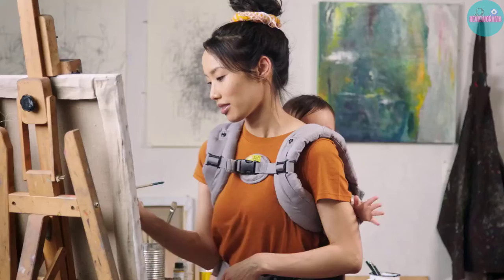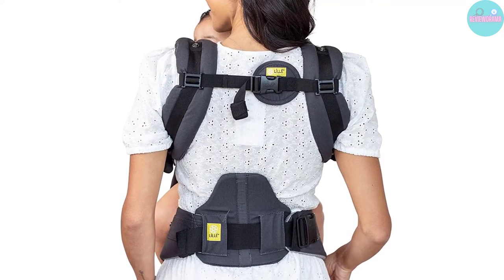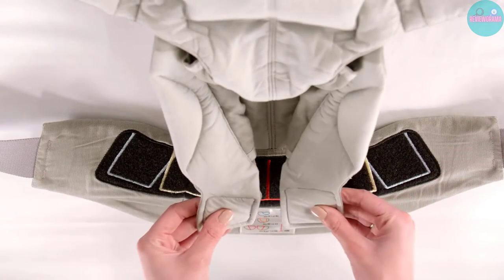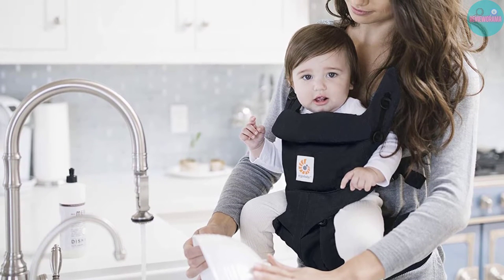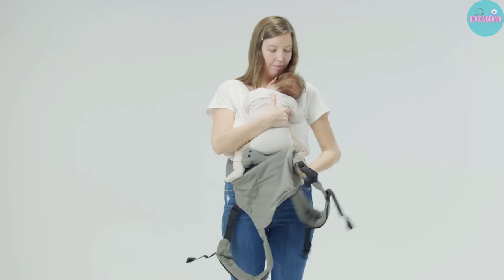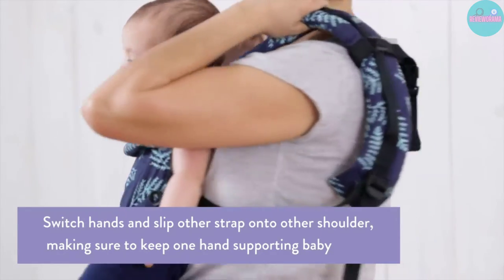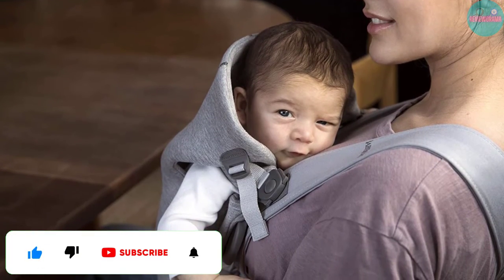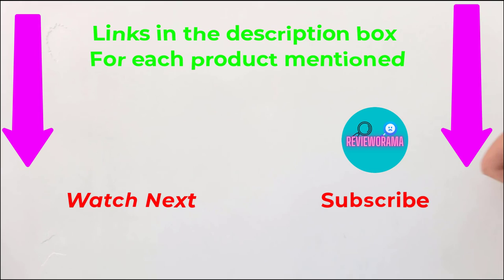Best Baby Carrier | Top 5 Baby Carriers Review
~ Product Link ~

0:00 Introduction

0:49 - 1. LILLEbaby Complete All-Seasons

2:21 - 2. ErgoBaby Omni 360 Baby Carrier

4:01 - 3. Boba Baby 4GS Baby Carrier

5:27 - 4. Tula Explore Baby Carrier

6:54 - 5. BabyBjorn Mini Original Baby Carrier